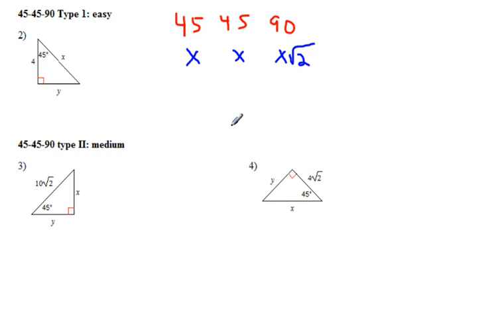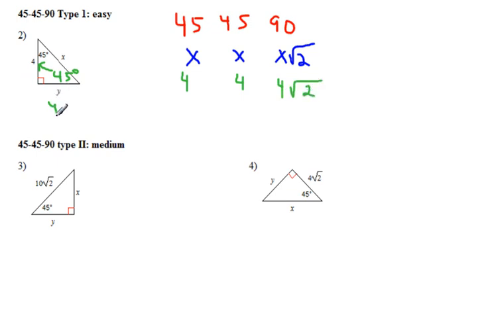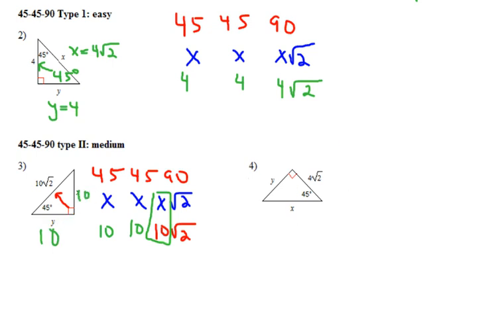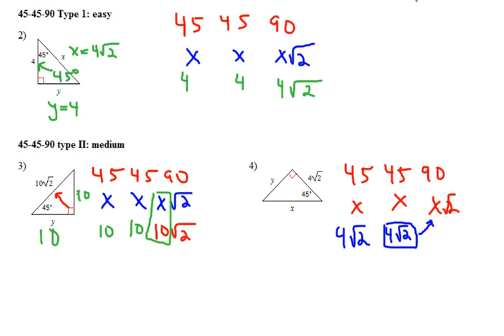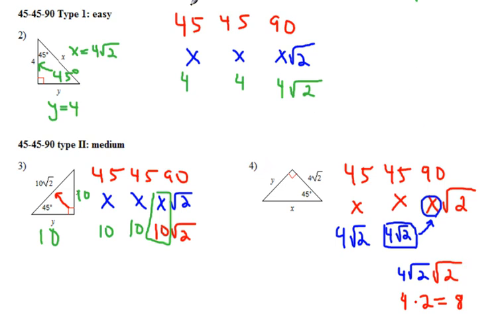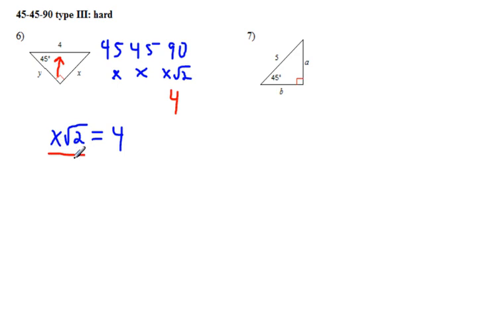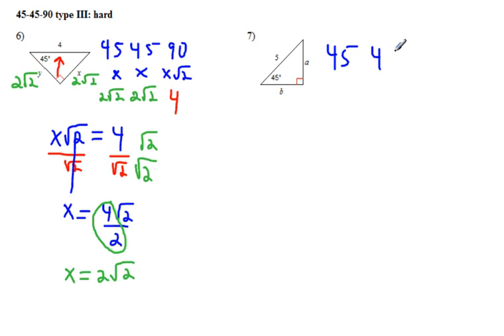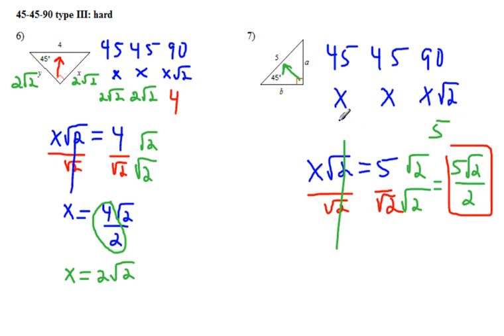February13 45 45 90